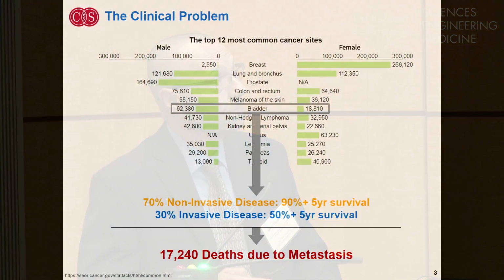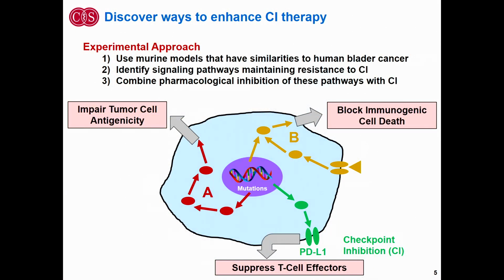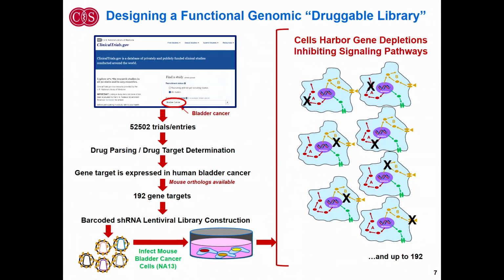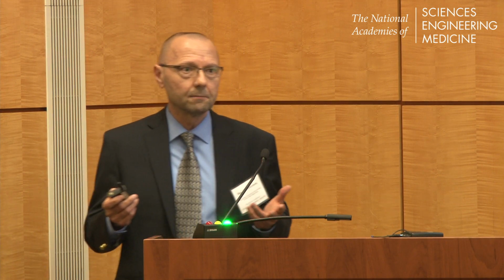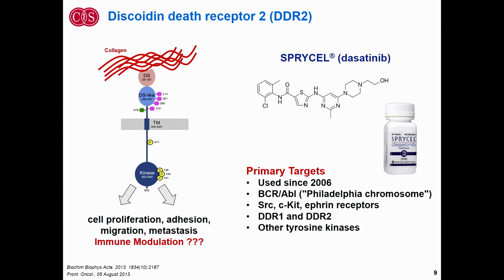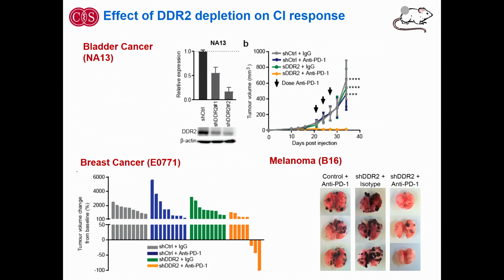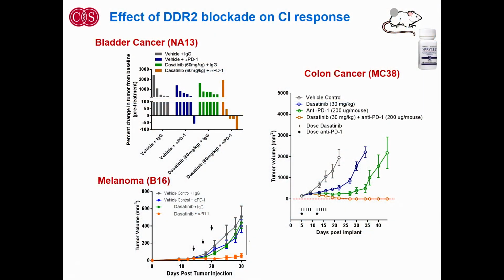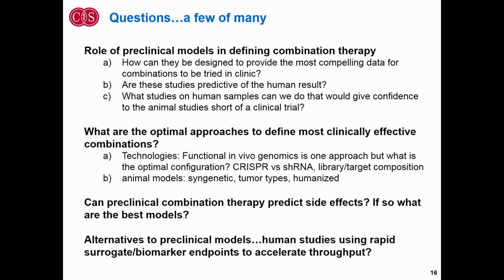7/16/2018 - Session 1: Theodorescu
Dan Theodorescu, Samuel Oschin Comprehensive Cancer Institute